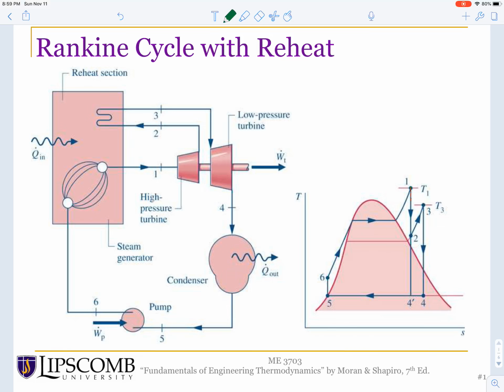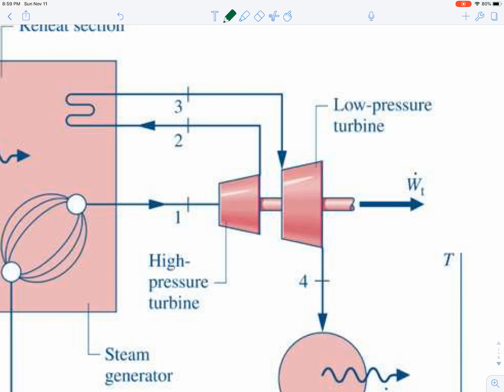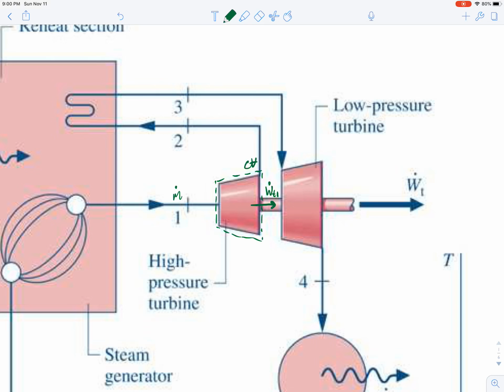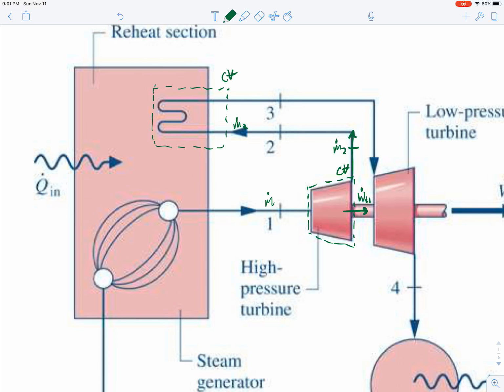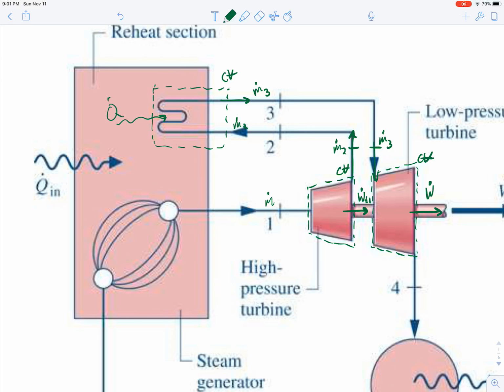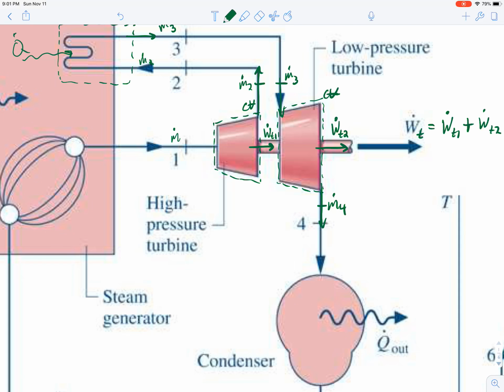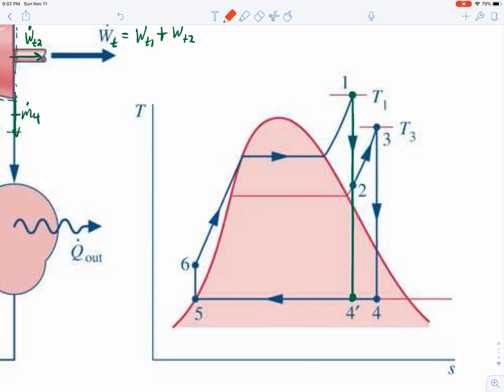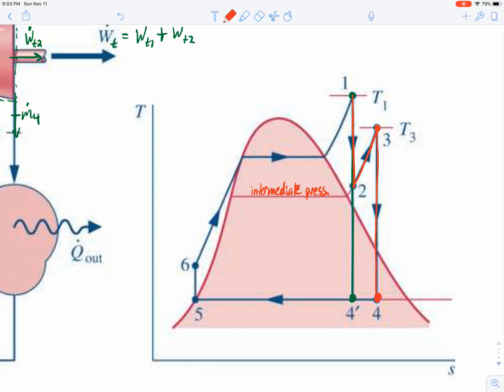ME-3703 Class VP - Rankine Cycle Reheat (Sec 8.3) - Part I